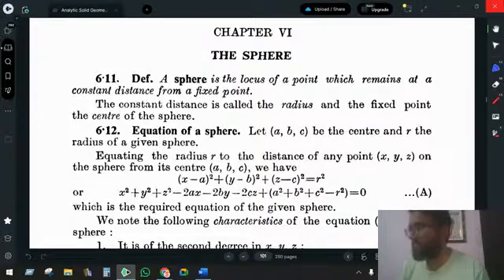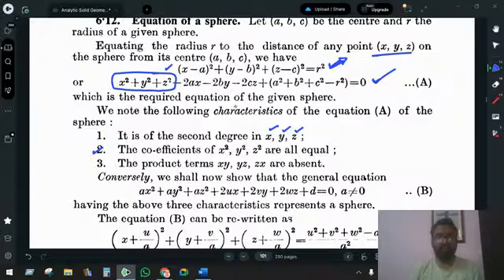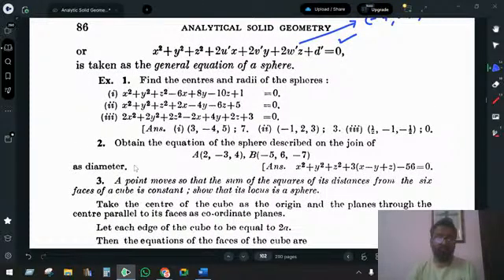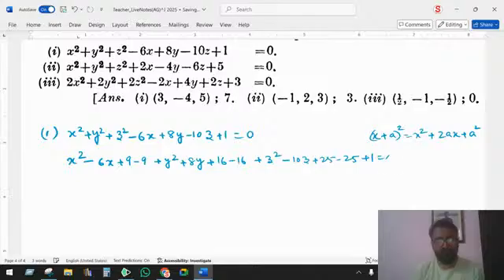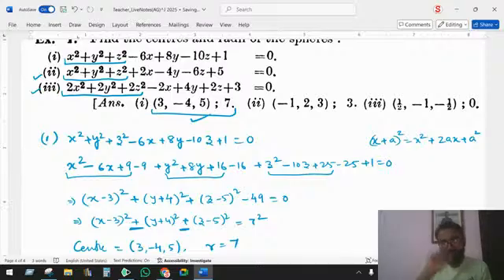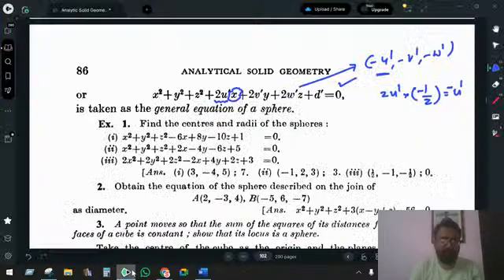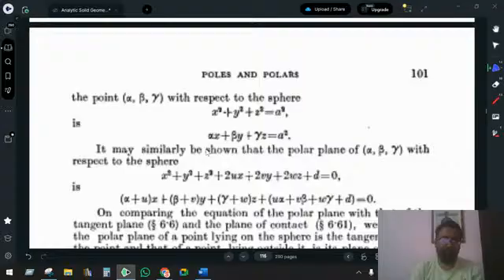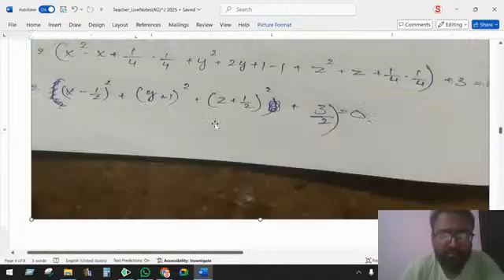Analytical Geometry (GE2) - 10 | 6.1.1: Spheres | UoDelhi | India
STEMTeacher.Ca

Paper Name: Analytical Geometry (GE2)
Syllabus to be covered :

1. Conic Section, [1]: Sections 10.4, 10.5
2. Vectors, Lines and Planes, [1]: Sections 11.1, 11.2, 11.3, 11.4, 11.5, 11.6
3. Sphere, Cone and Cylinder, [2]: Sections 1.6, 1.9,  3.6, 6.1, 6.3, 6.6, 7.1, 7.4, 7.6. 7.7, 7.8

Recommended Readings:
[1]. Anton, Howard, Bivens, Irl, & Davis, Stephen (2013). Calculus (10th ed.). John Wiley & Sons Singapore Pte. Ltd. Indian reprint (2016) by Wiley India Pvt. Ltd. Delhi.
[2]. Narayan, Shanti & Mittal, P. K. (2007). Analytical Solid Geometry. S. Chand & Company Pvt Ltd. India.